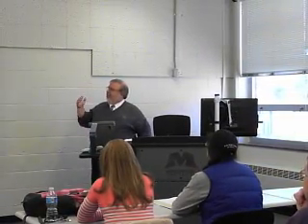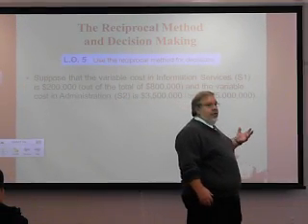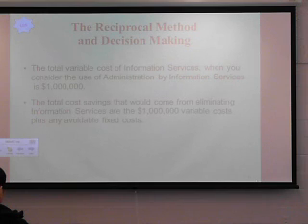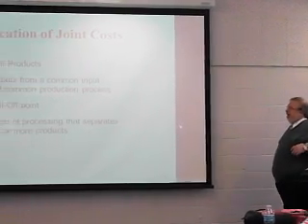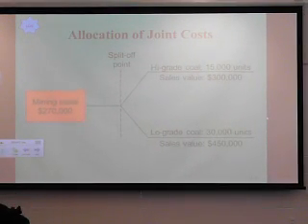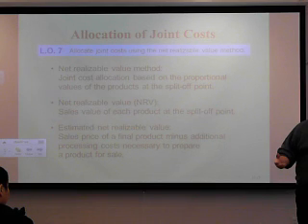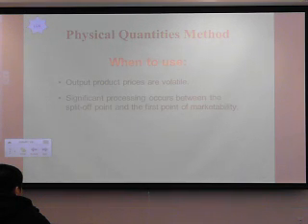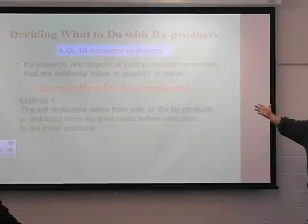Accounting 490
Accounting 490-Terry Elliot